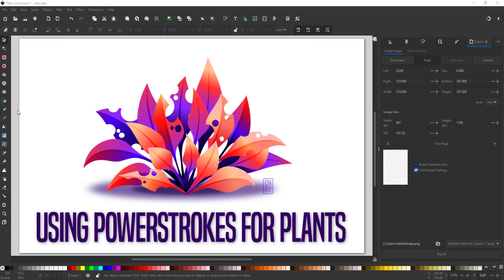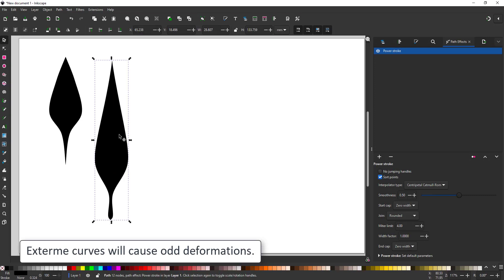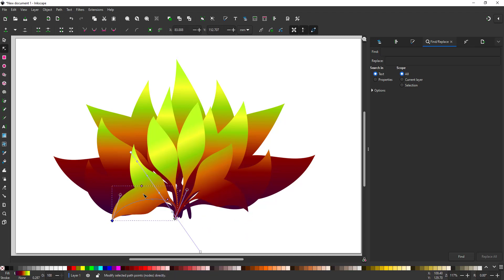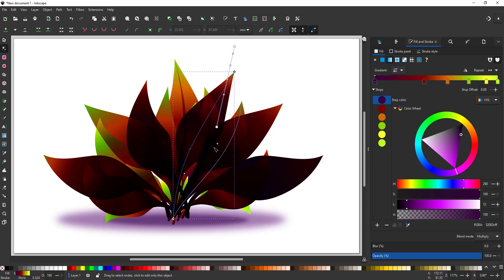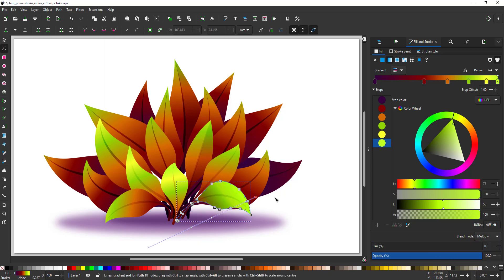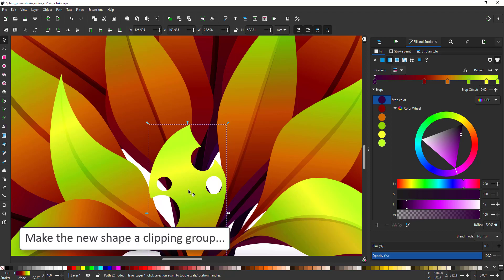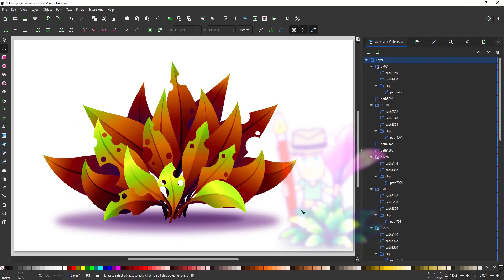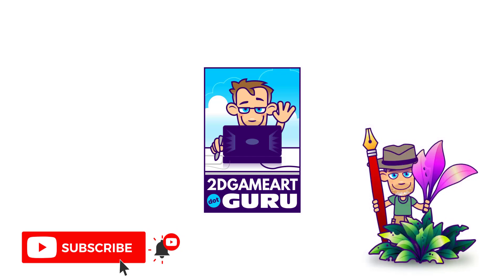Inkscape Tutorial - Use Power Strokes for Fantasy Plants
In this video tutorial, I will show you how to create leaf shapes using the power stroke path effect.

I create a small plant with curved leaves by altering the curve of a line, the colour, and the settings of the power stroke. To keep it editable, I use copies of the leaves turned into paths for Boolean operations. This way, I can 'cut' holes into some of the leaves for more detail. These shapes are used as clipping groups for the other leaf elements.

The power stroke is a powerful tool. I had a lot of fun playing with it due. The fact that those shapes can easily be converted to paths is a nice added bonus.